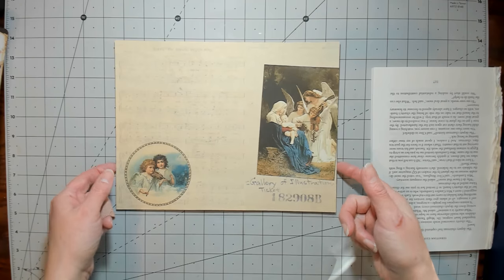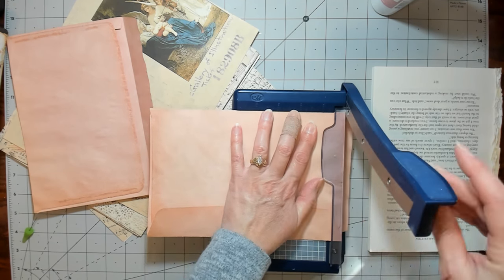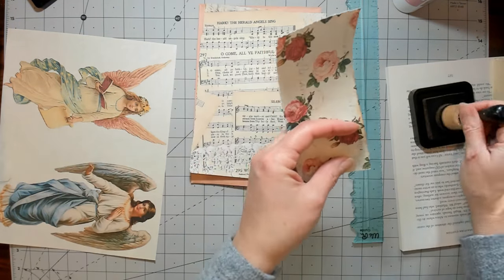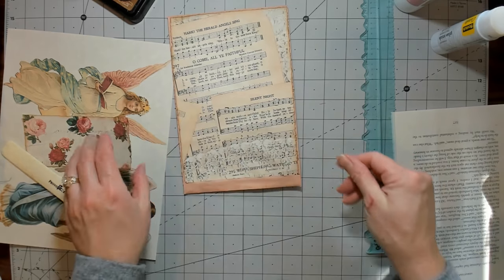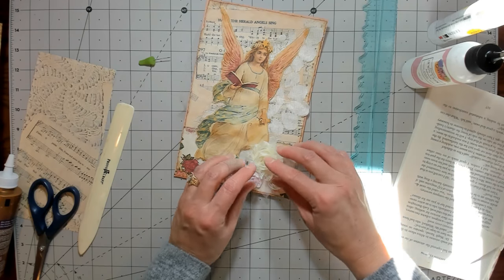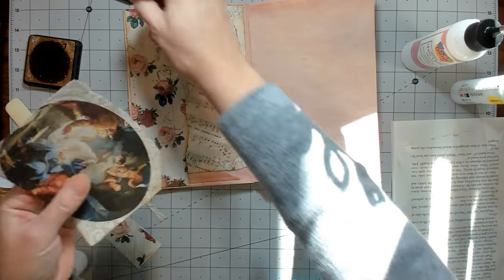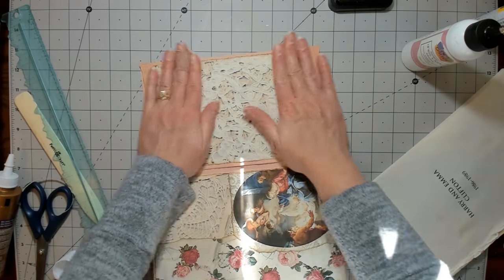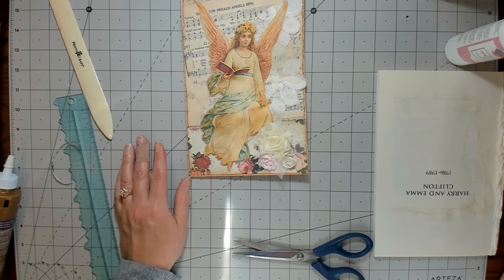New Digi and Large Envelope Journal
In this video I will be using two large envelopes to make a journal cover using my new digi Reason for the Season Vol. 2.

Reason for the Season Vol. 2:
Reason for the Season

Wondubar Crafts:

My Etsy CraftyCatUSA

Tim Holtz Christmas Snippets
12 DIY tote bags
Swingline Guillotine Cutter
Newsprint Paper
Alphabet and Number Templates:
Southworth Parchment Paper:
Rectangle Coffee Filters:
Washi Stickers:
Manila Drawing Paper:
Stitched Slot Pocket:
Matte Gel I Use:
Matte Medium I use:
Stampers Anonymous Falling Leaves Stamps:
glass bottles with sprayer:
Glassine Bags:
Glassine Envelopes:
Ek Paper Punch:
Metalic and White UniBall Pens:
Glue Stick:
Tear Ruler:
Purple Ribbon:
Paper I print digitals on:
Southworth Parchment Paper
Manila Paper:
Art Glitter Glue: